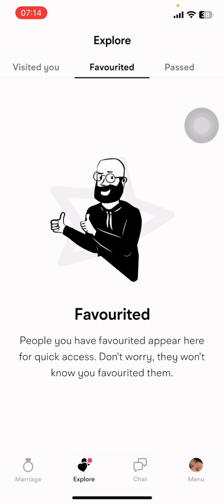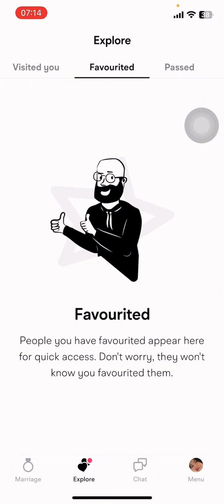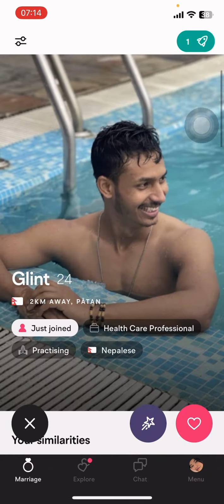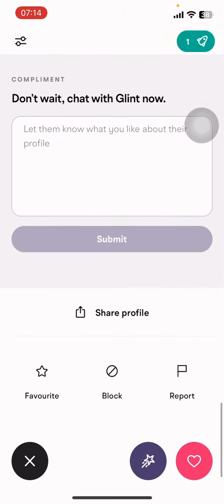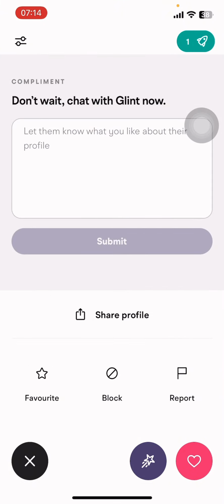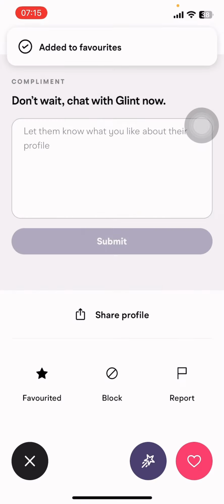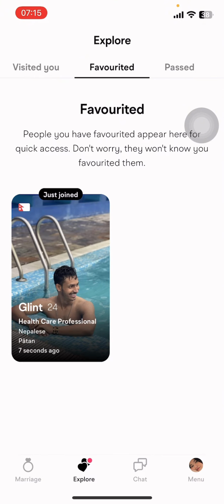How to Favorite Someone on Muzz Online Dating (2024)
In this tutorial, you'll learn how to favorite someone on Muzz. We'll guide you step-by-step on how to add someone to your favorites list. Follow along to easily keep track of your favorite profiles on Muzz.